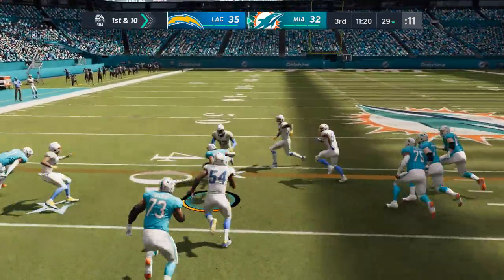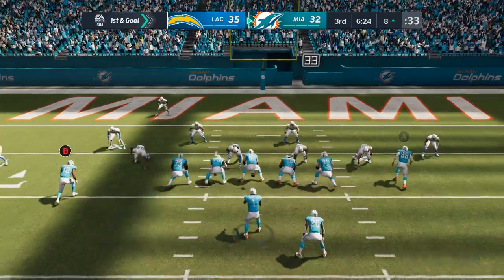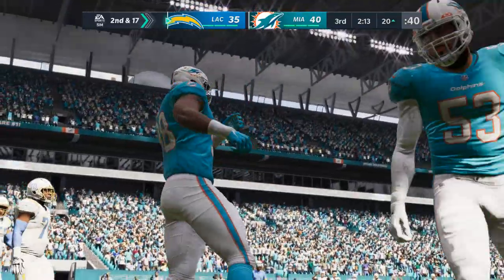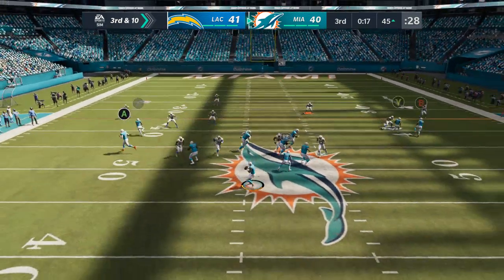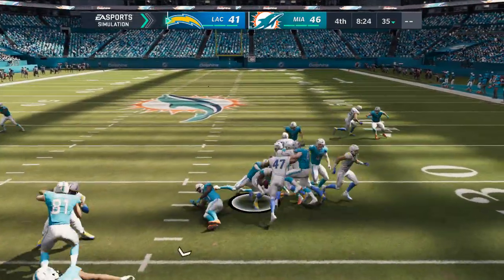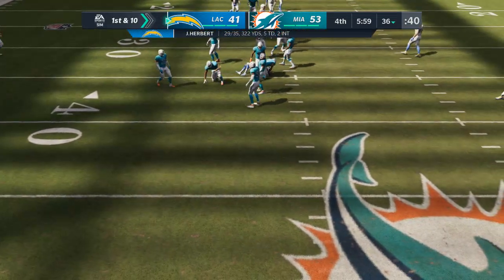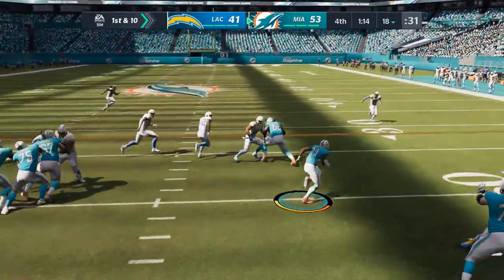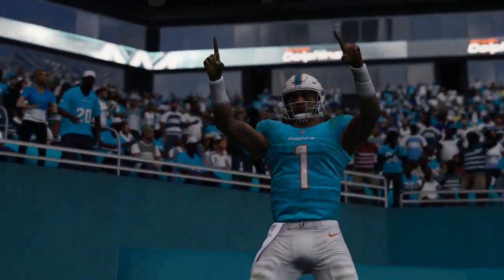Madden 21 - Dolphins vs Chargers | Tua Tagovailoa vs Justin Herbert - Miami vs Los Angeles 2nd Half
Madden 21 - Dolphins vs Chargers | Tua Tagovailoa vs Justin Herbert - Miami vs Los Angeles 2nd Half.  It's a battle of Rookie QB's as Tua Tagovailoa and the Miami Dolphins take on Justin Herbert and the Los Angeles Chargers in this Madden 21 2nd Half Gameplay on PC.